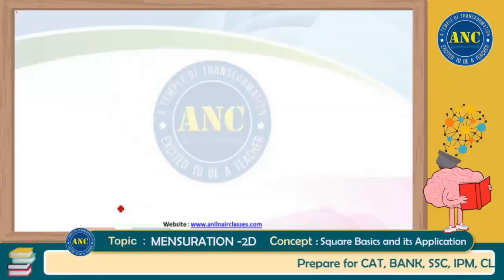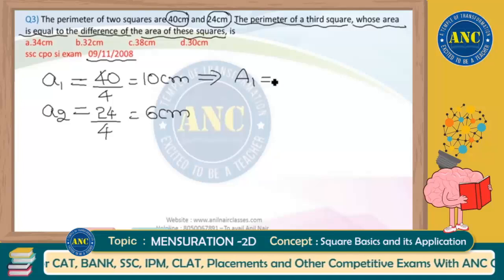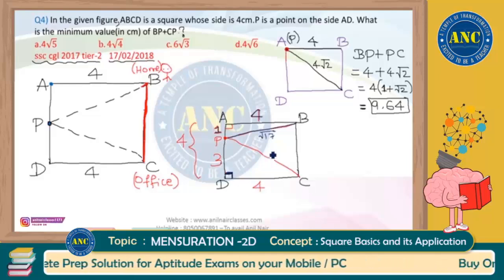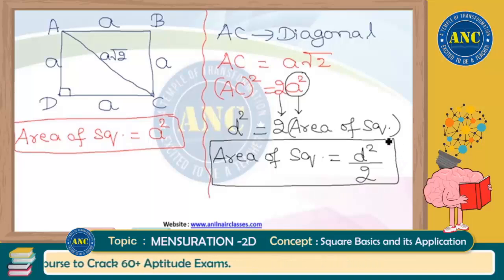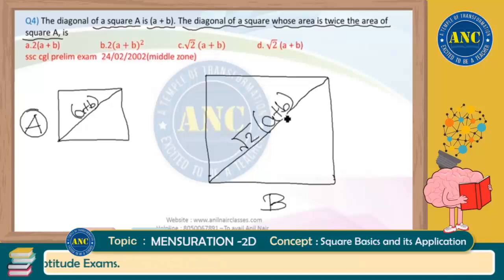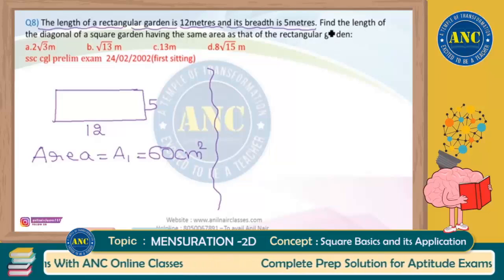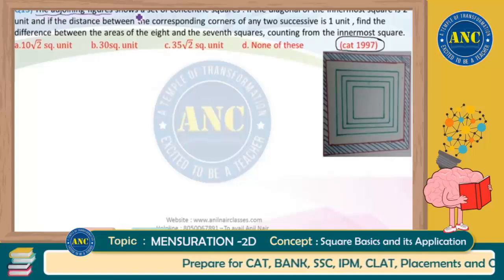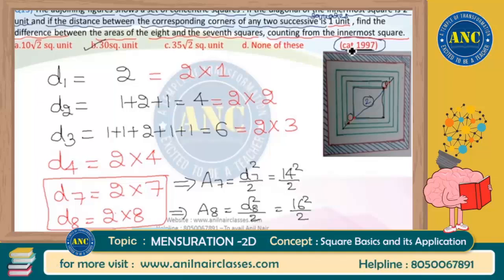Mensuration 2D || Session 9 || Aptitude || ANIL NAIR CLASSES || Shortcuts